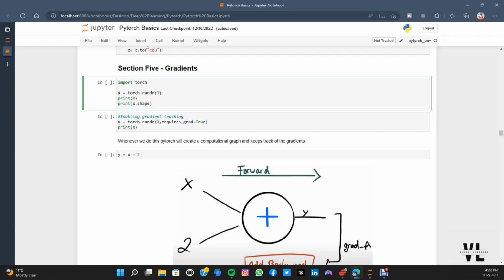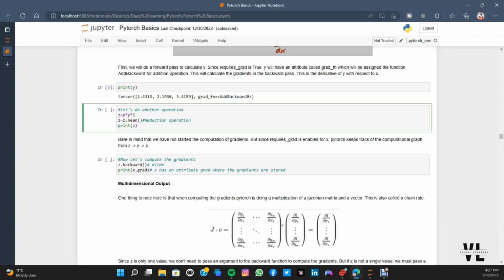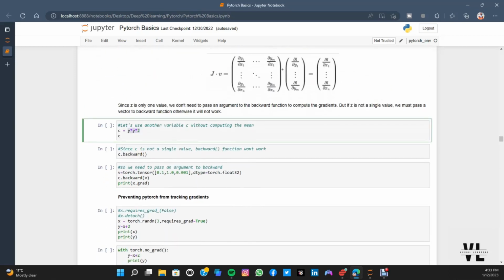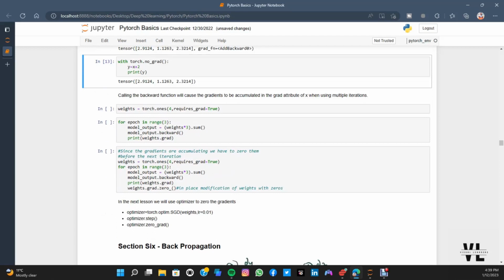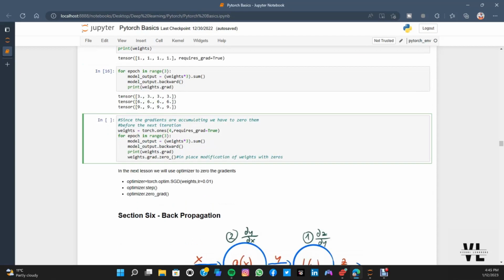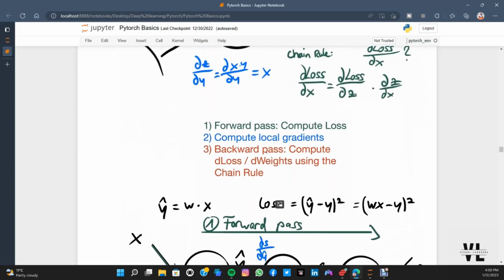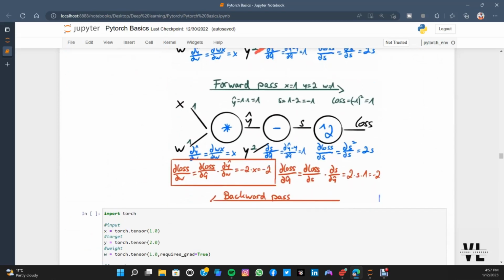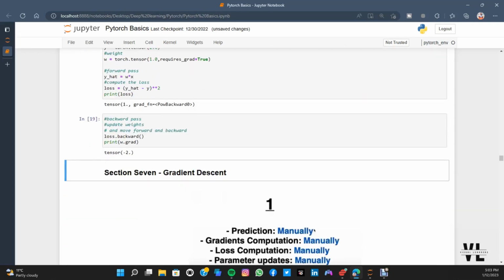PyTorch Basics | Part Nine | Gradients Implementation | Autograd and Back Propagation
In this video, we will see the implementation of gradients using PyTorch. A computational graph is a type of directed graph where nodes describe operations, while edges represent the data (tensor) flowing between those operations. To calculate gradients and optimize our parameters we will use an Automatic differentiation module in PyTorch – autograd. The Autograd system is designed, particularly for the purpose of gradient calculations.